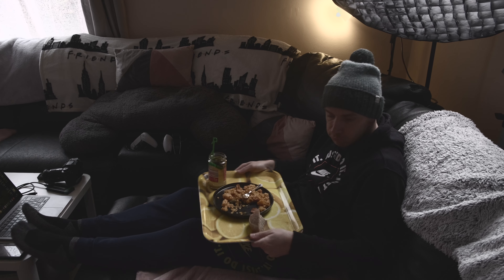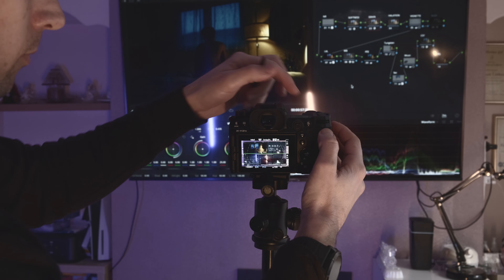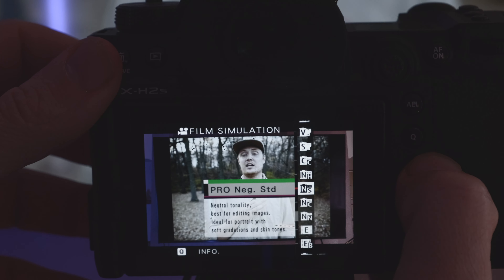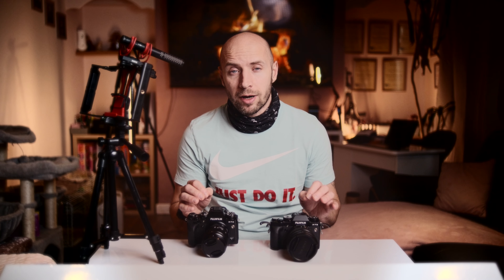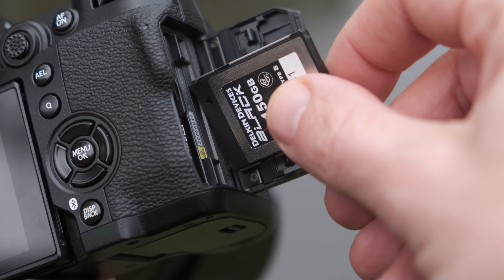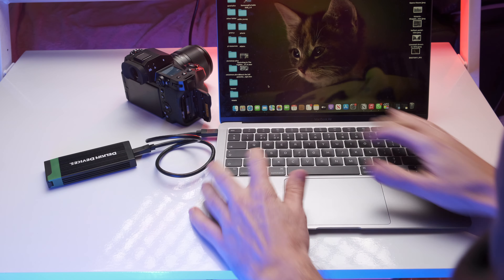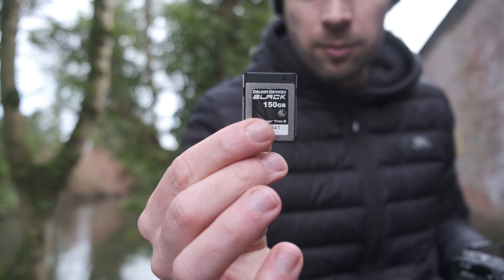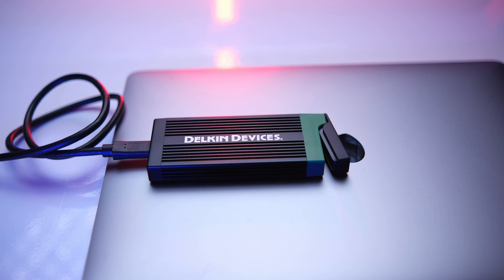5 Ways the Fujifilm XH2s made my life easier!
In this video I am talking about my initial experience of switching to the Fujifilm XH2s from the xt4 and I describe 5 Ways the Fujifilm XH2s made my life easier!

Gear used to film this video:
Main Camera:
Fujifilm XH2s
Fujifilm XT-4
Fujifilm XT-3
Lenses: Viltrox 23mm f 1.4
Viltrox 13mm f1.4
Sigma 56mm f1.4
Fujinon 16-80mm f 4
Fujinon 18-55mm f 2.8
Fujinon 70-300mm f4
Gimbal: Dji Ronin SC
Action Camera: GoPro Hero 9
Drone: DJI Mavic Pro